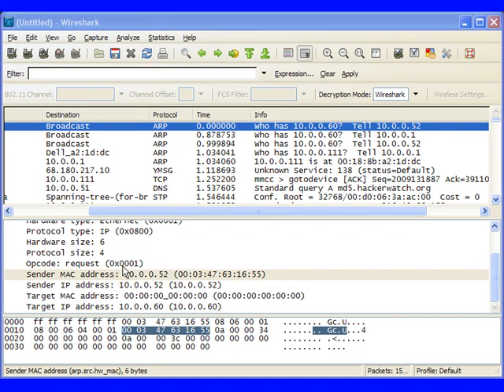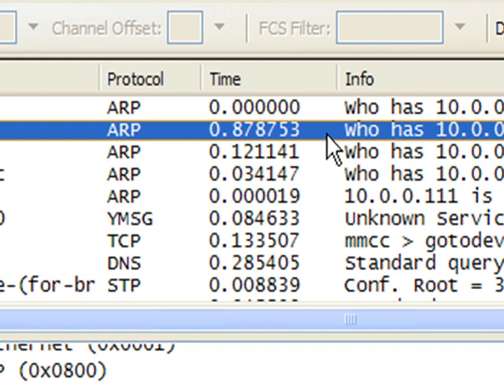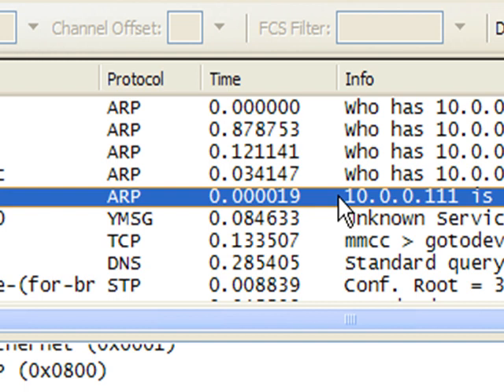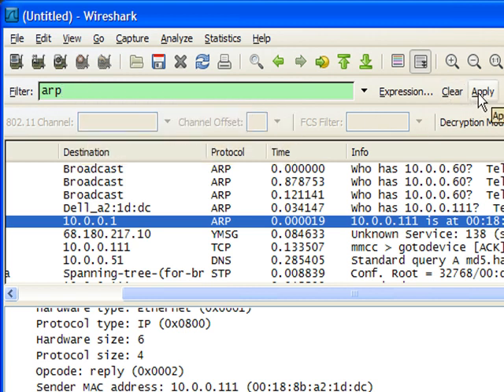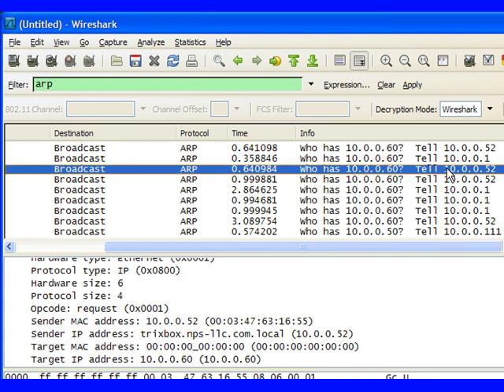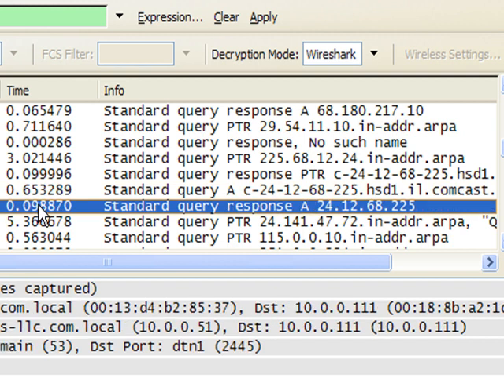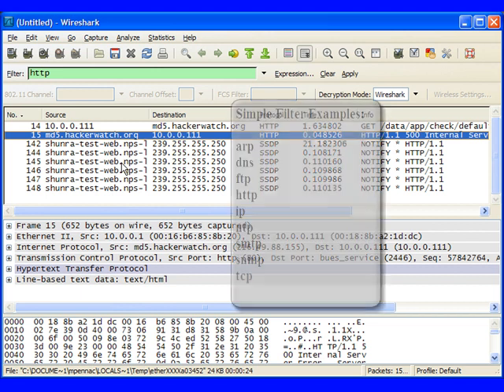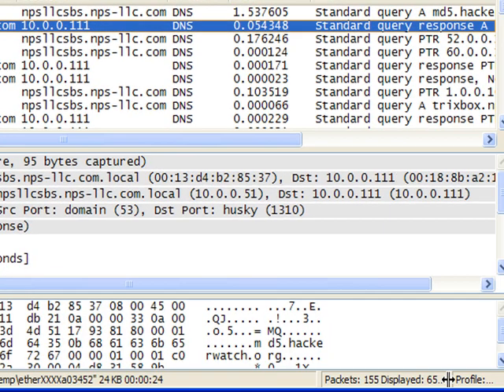Wireshark - Simple Filters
In this video, Mike Pennacchi with Network Protocol Specialists, LLC show how to use some simple filters within Wireshark to quickly display only those packets you are interested in looking at.